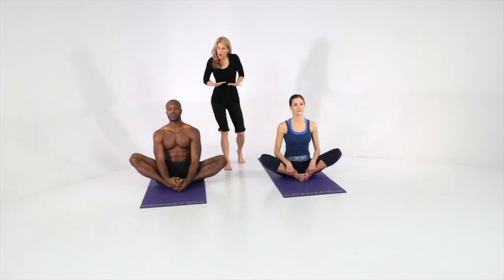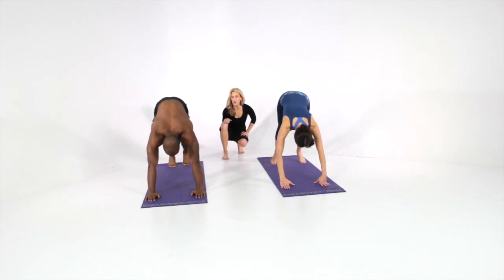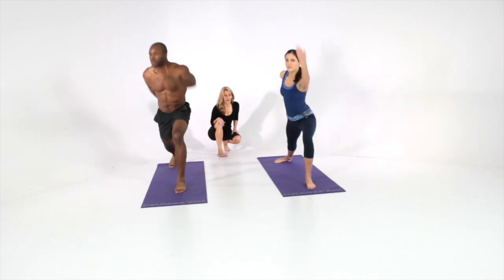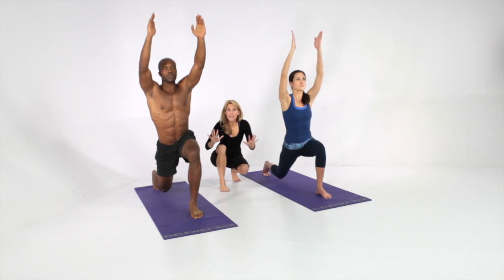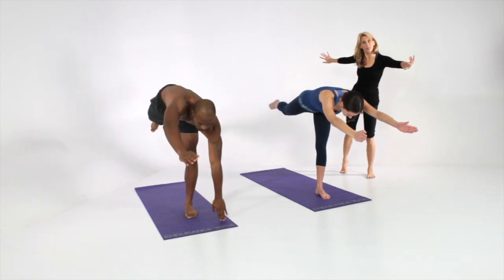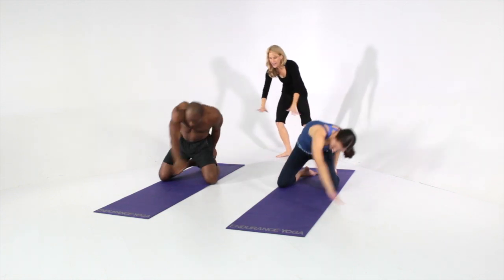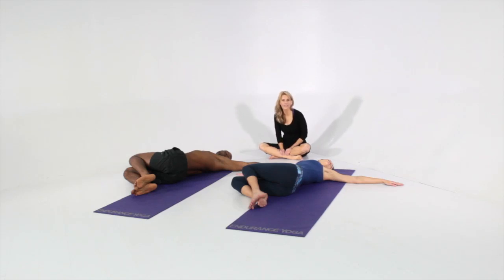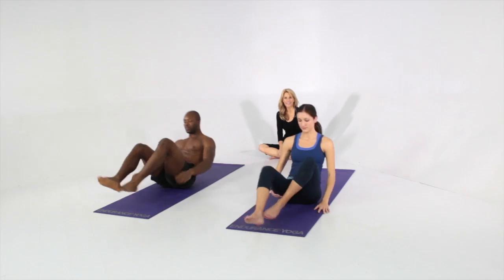Endurance Yoga For Athletes ~ Yoga To Prevent Knee Pain by Julie Cook of Empower Yoga Northville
Endurance Yoga for Athletes is tailored directly to the needs of the active endurance athlete.  Improve your athletic performance.  Create stronger, leaner muscles while improving balance and focus.  Relieve and prevent chronic knee pain by including this yoga class into your training routine. Empower Yoga of Northville MI with Julie Cook